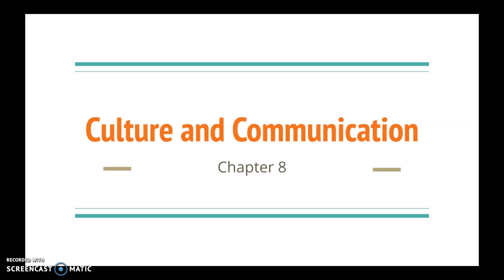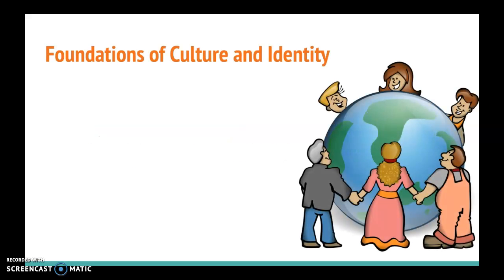CitRW Ch 8: Culture (Part 1)